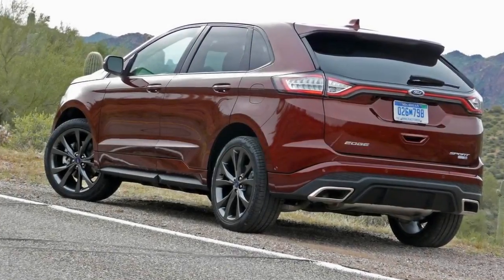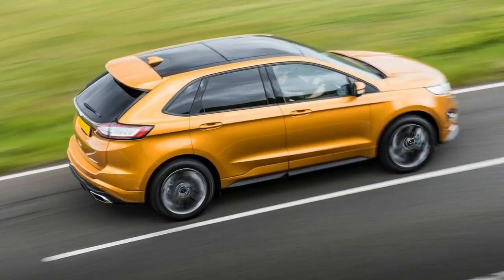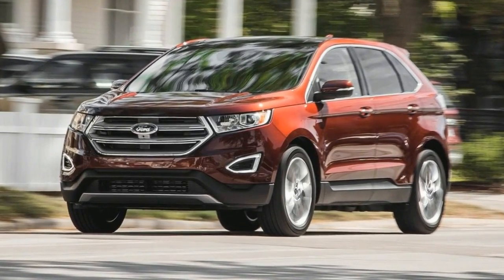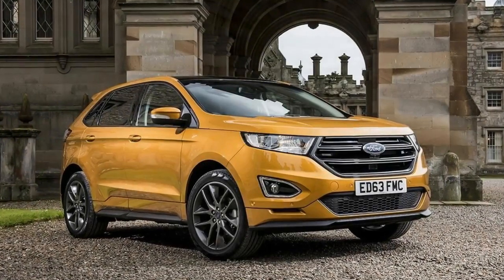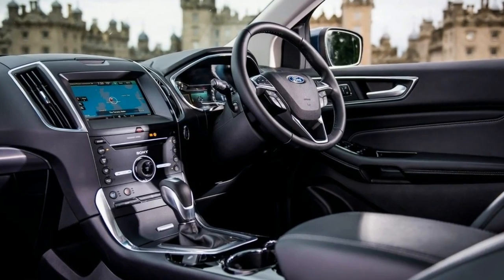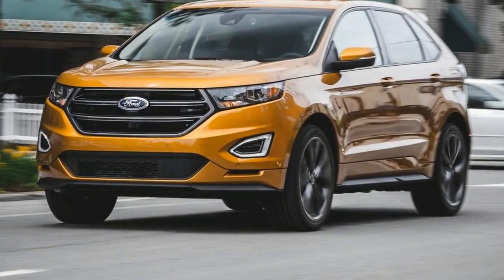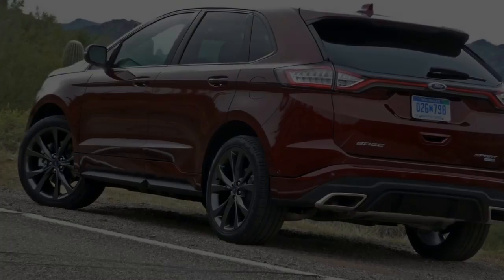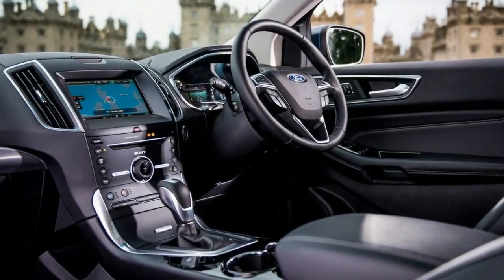Ford Edge Review - Automotive Zone